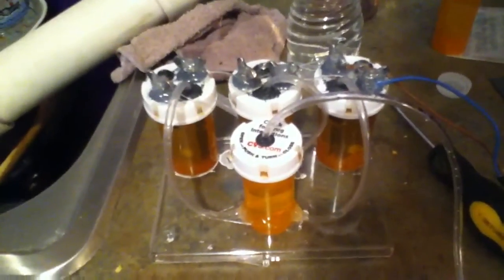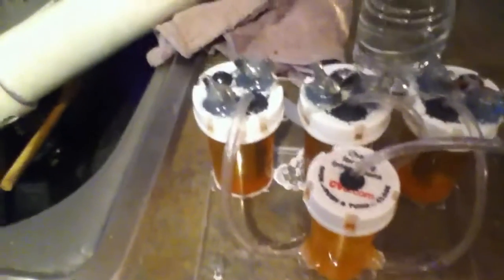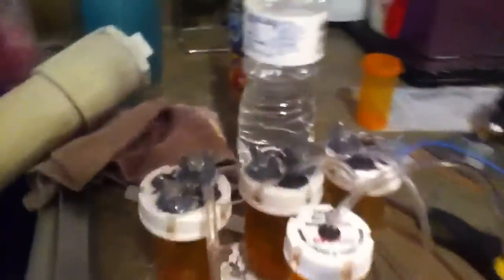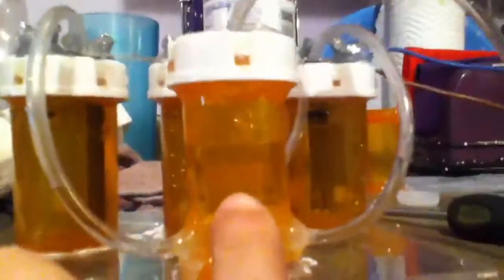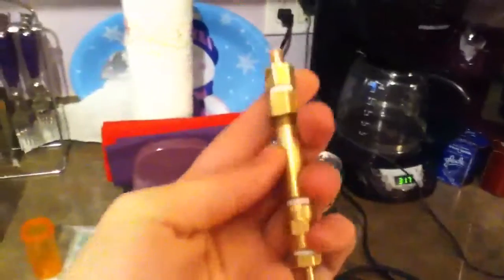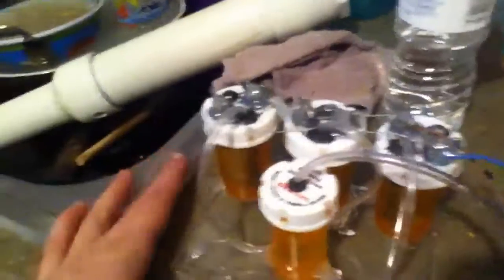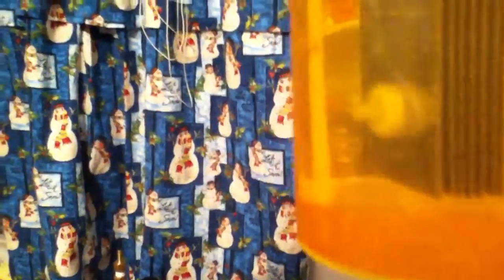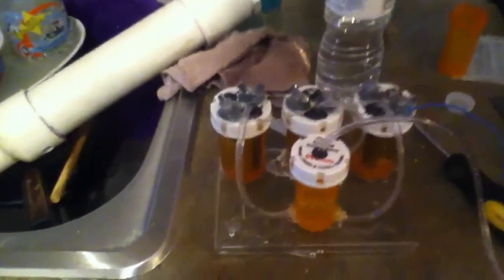Mini HHO Torch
A small proof of concept cell that I threw together one afternoon(: